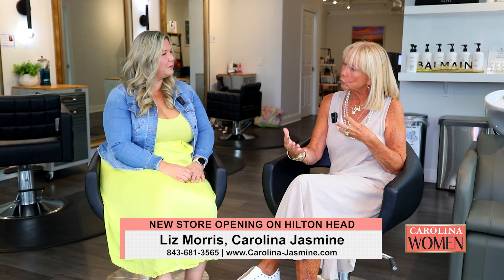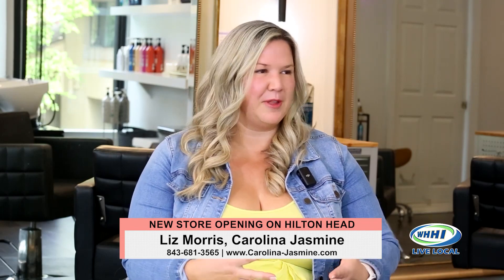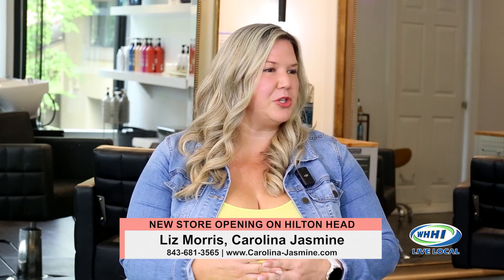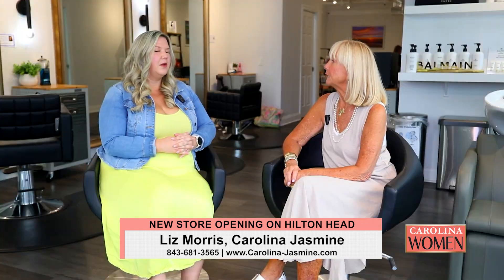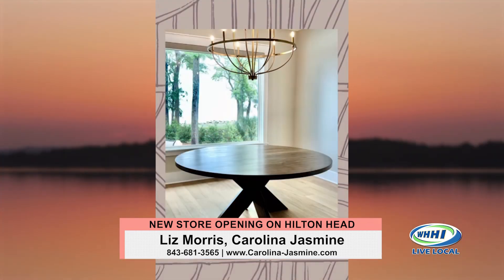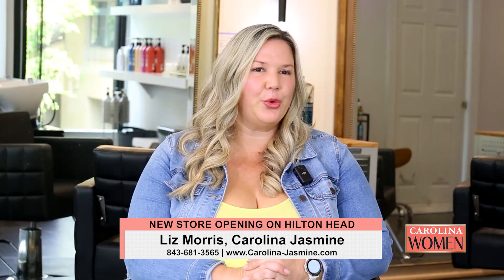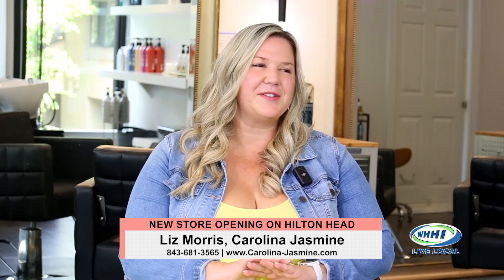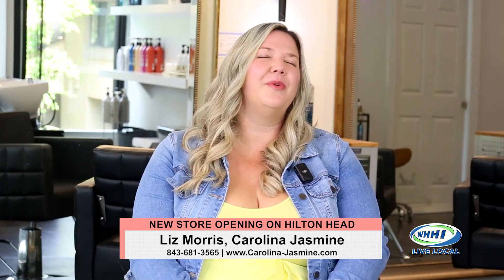CAROLINA WOMEN | Liz Morris: New Store Opening on Hilton Head! | Carolina Jasmine | WHHITV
Our mission is to provide a unique and curated selection of home furnishings and decor from talented artisans around the world. With a team of specialized designers who possess a keen eye for creativity and passion for artistry, we aim to help individuals create homes that reflect their individuality and style. We are dedicated to offering modern, unique, and artistically crafted pieces that inspire and elevate living spaces, making each home as unique as the people who inhabit them.

The grand opening celebration for Carolina Jasmine will be on June 29th at 5pm.
Come check out our stage room of beautiful furniture and decor, enjoy bar service, desserts, snacks, and more. We are so grateful for everyone who has supported us and can’t wait to officially be open! See you there!

Liz Morris
Carolina Jasmine
1521 Main St. Hilton Head Island, SC 29926

Carolina Women Hosted by Debi Lynes
Filmed at Whip Salon Hilton Head

June-July 2024

32 Office Park Rd, Hilton Head Island, SC  29928